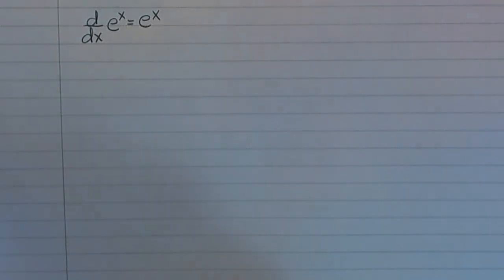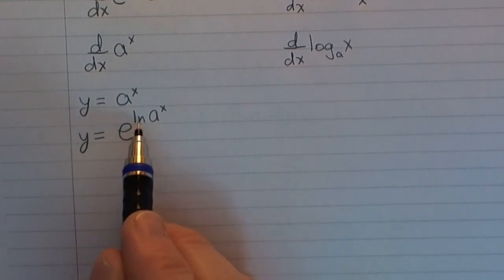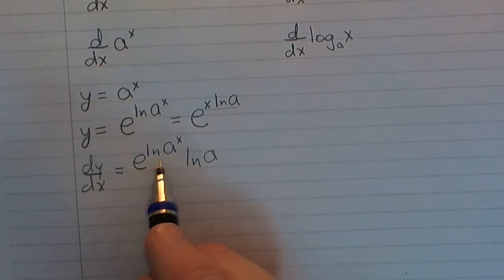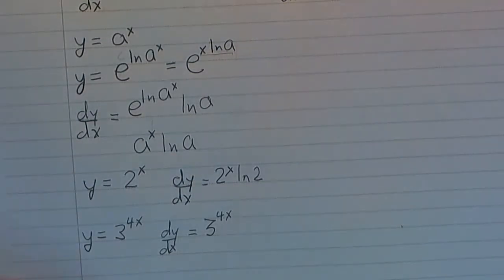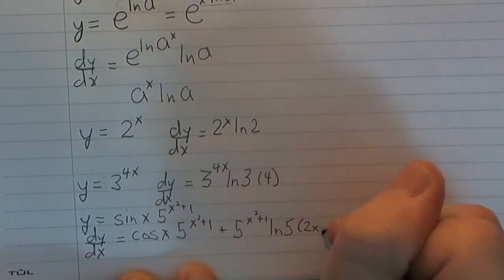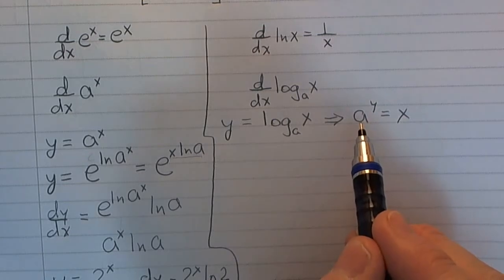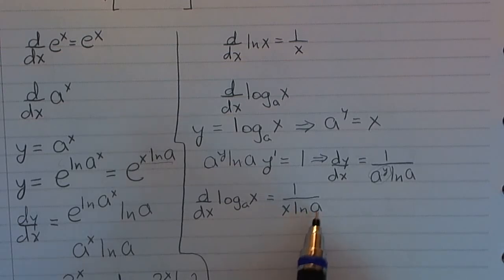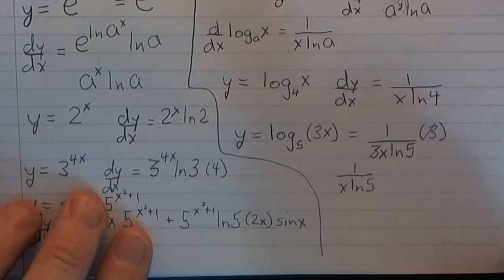57 General log and exponent Derivatives